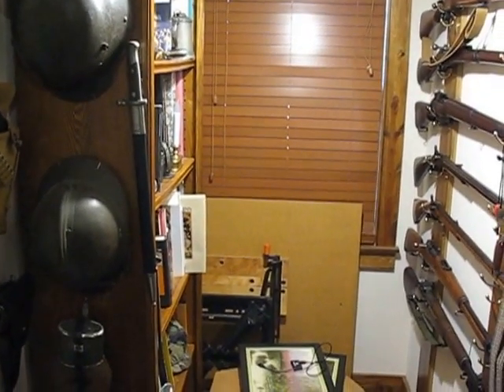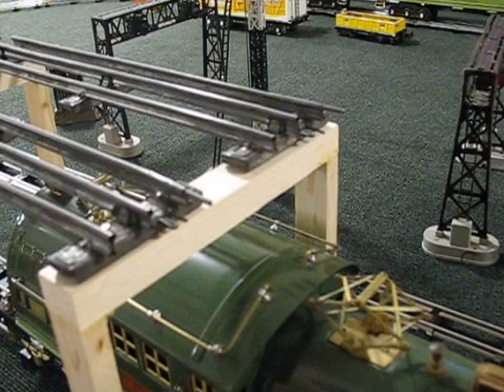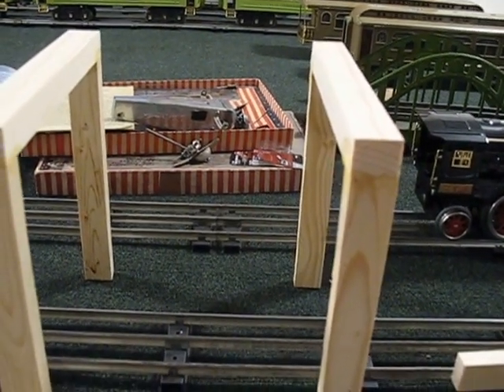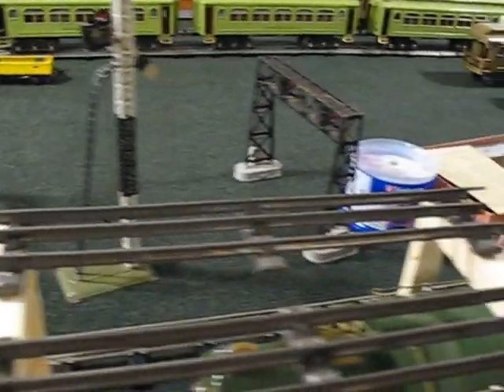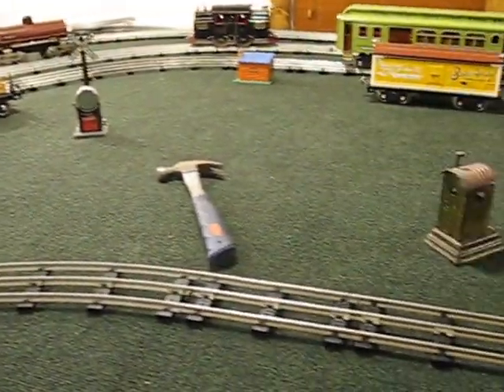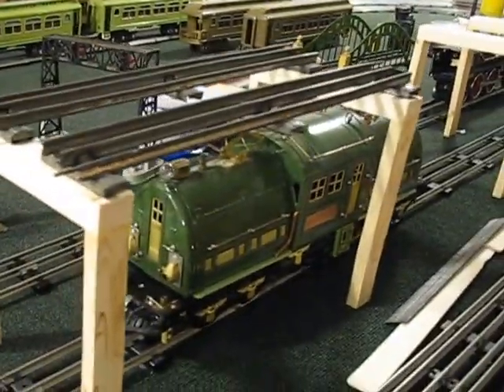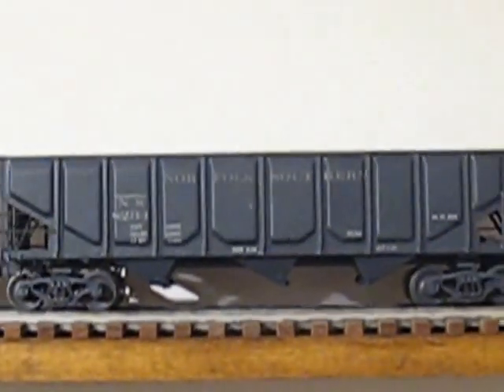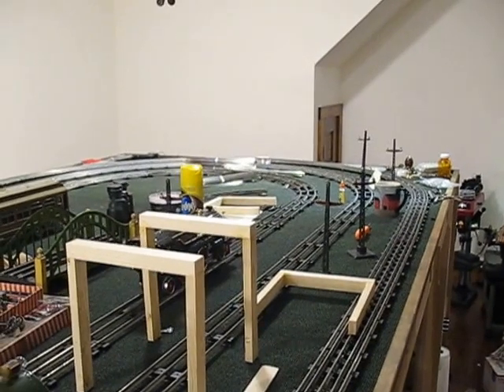MVI 1549----My World is built on the Chaos theory.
My World is built on the Chaos theory.